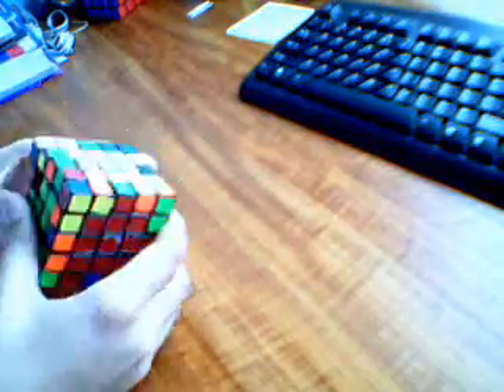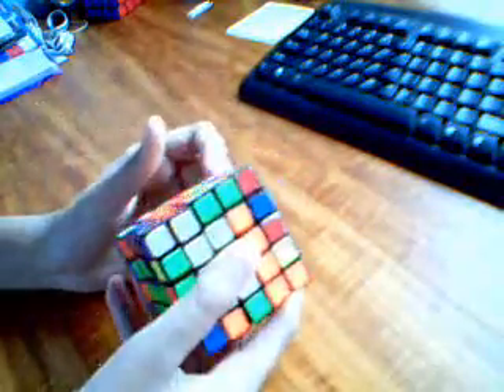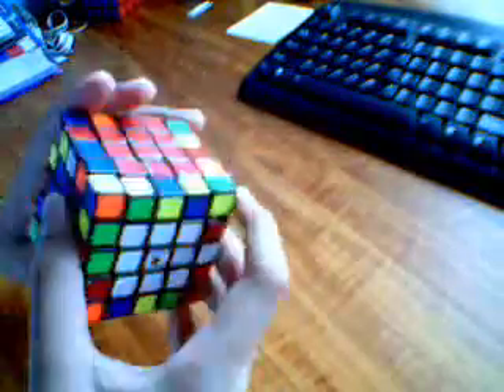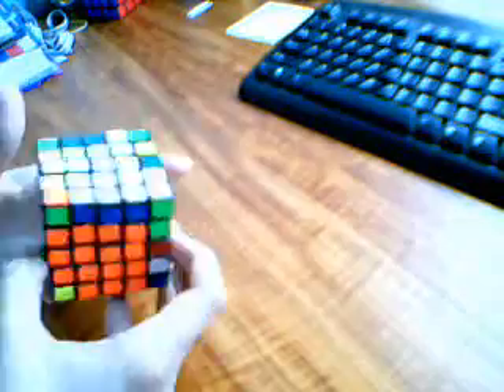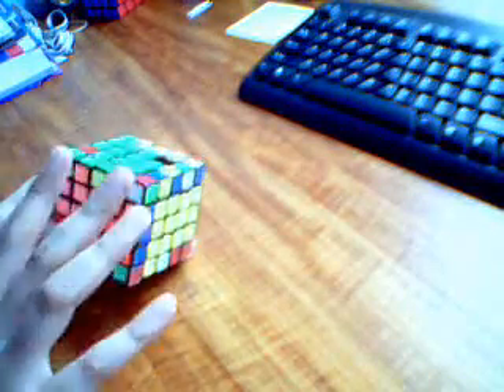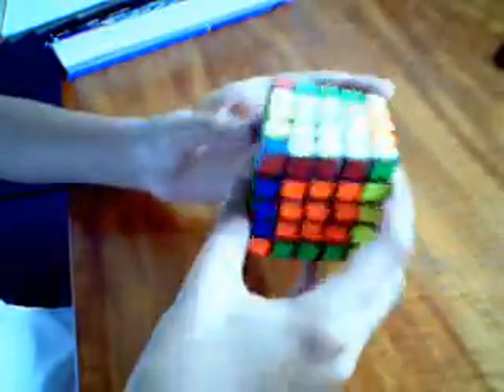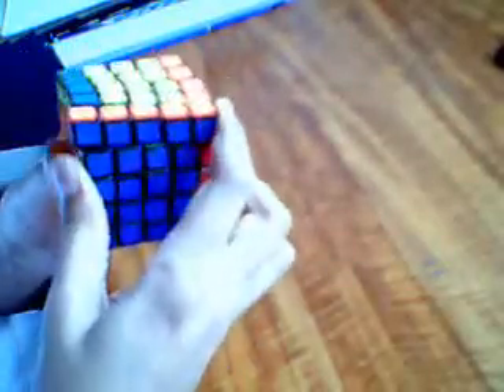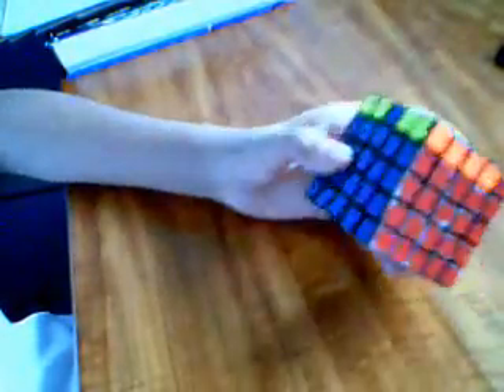How to solve a 5x5x5 Rubik's cube Part 2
Second part of the 5x5x5 tutorial

Edge parity: (Rr)2 B2 U2 (Ll) U2 (Rr)' U2 (Rr) U2 F2 (Rr) F2 (Ll)' B2 (Rr)2